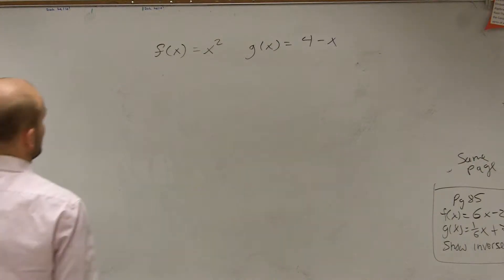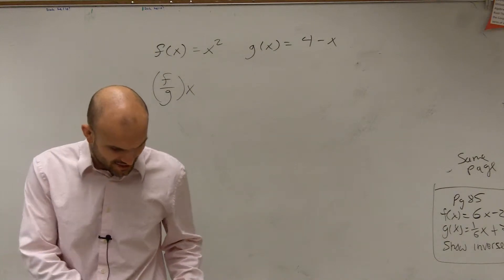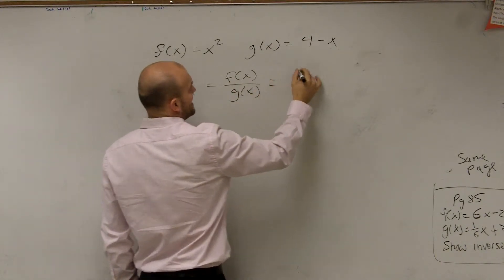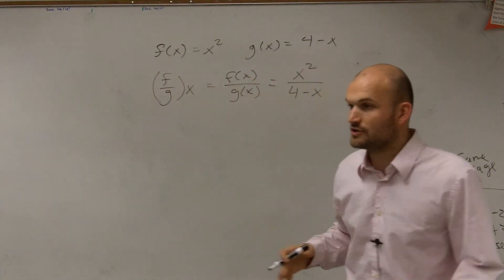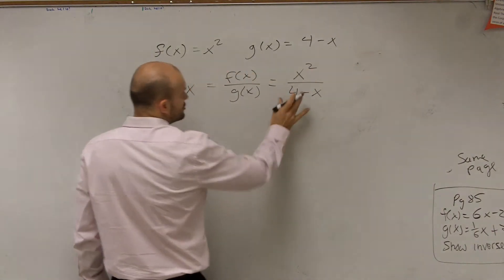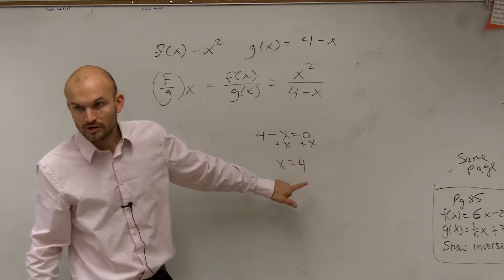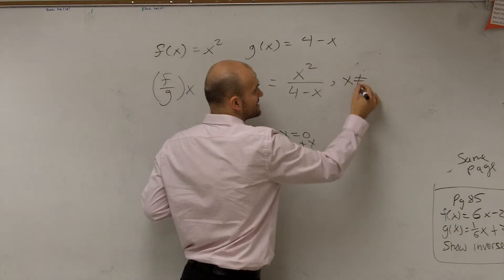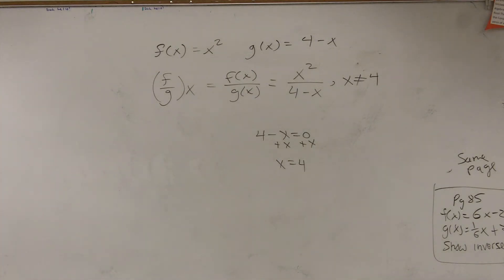How to divide polynomials with constraint